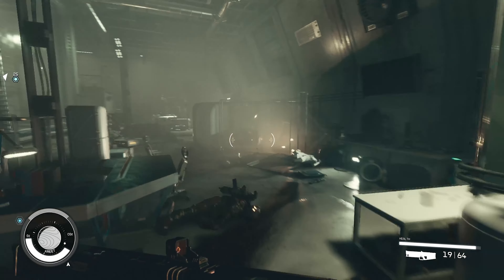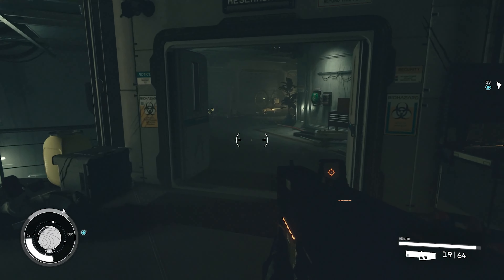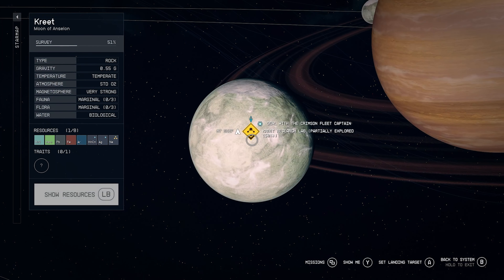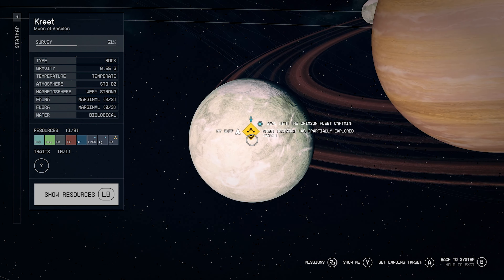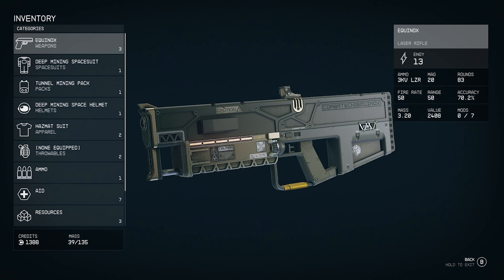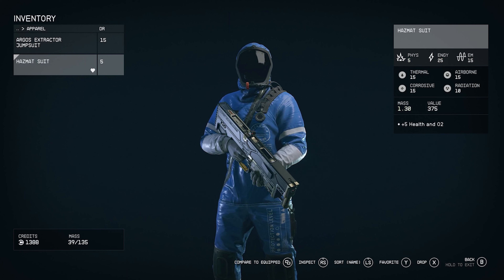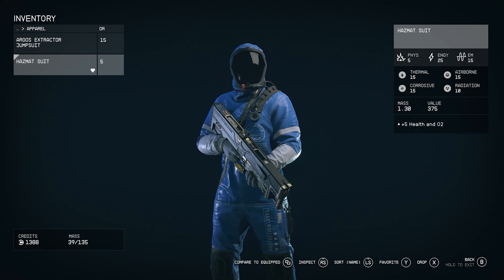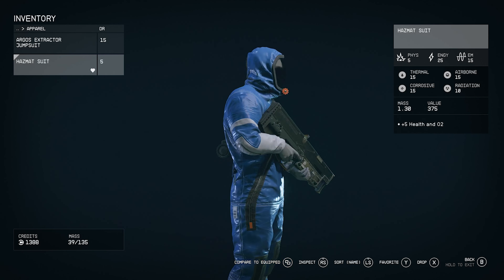Starfield Hazmat Suit Location Guide - Iconic Suit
Starfield Hazmat Suit Location Guide - Iconic Suit. See how to get the hazmat suit in starfield which is a must have if you love the iconic suits.